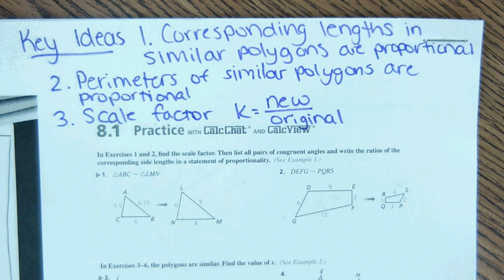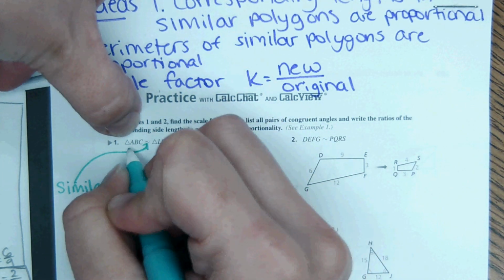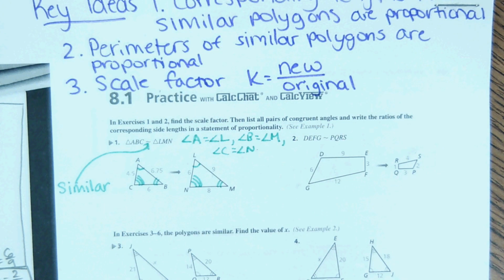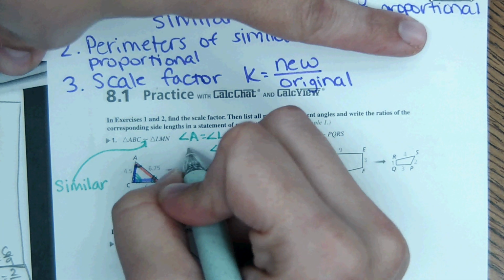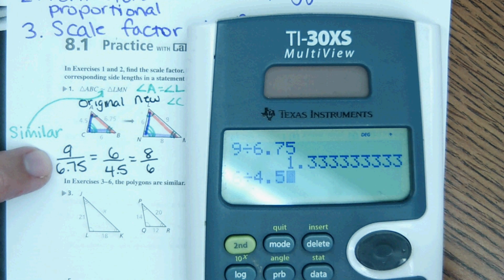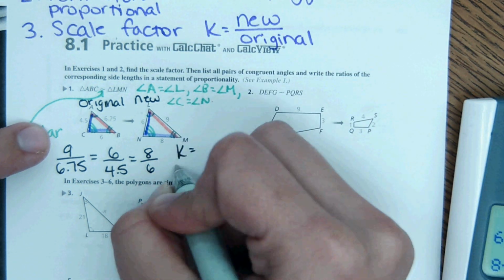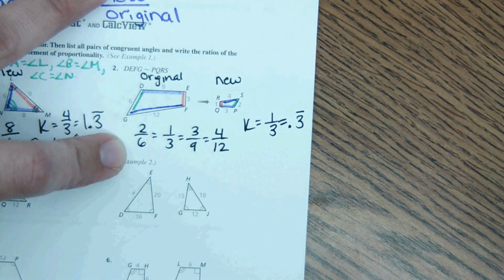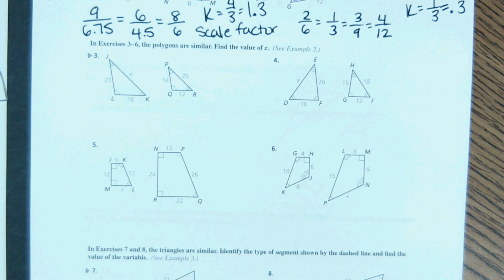Lesson 8.1: Similar Polygons| Pg 673| Proportional relationships in similar triangles and polygons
Lesson 8.1: Similar Polygons| Pg 673| Proportional relationships in similar triangles and polygons| Big Ideas Textbook| High School Geometry